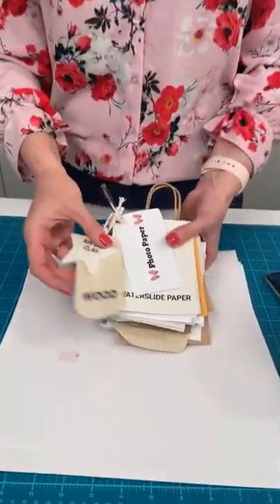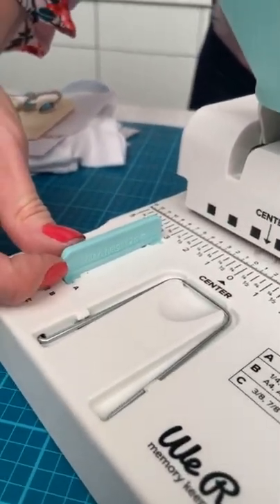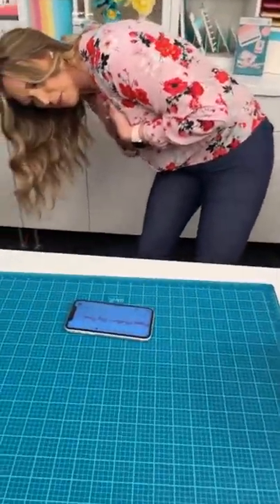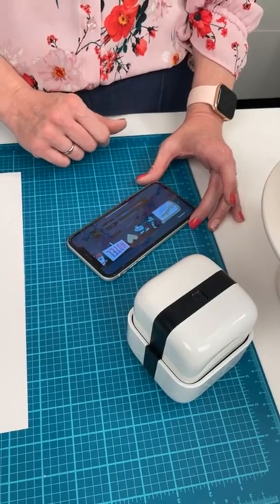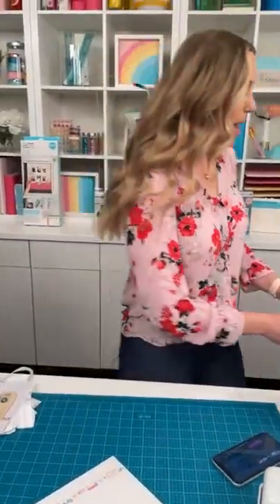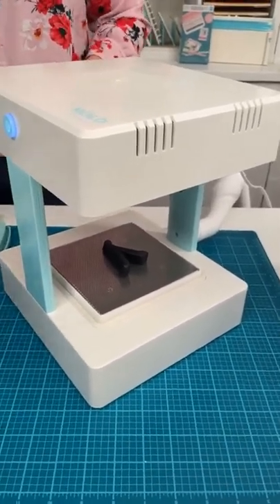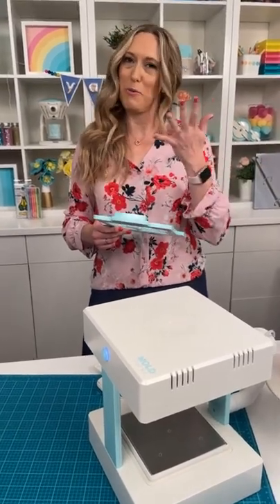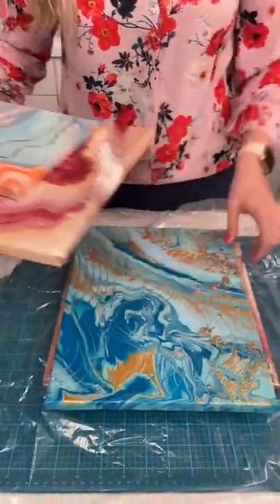Online Warehouse Sale - While Supplies Last!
Today's the day! It's our first ever ONLINE WAREHOUSE SALE! Shop deeply discounted items and value bundles of our best tools and supplies. Watch demos of our hottest sale items with Aly Dosdall!